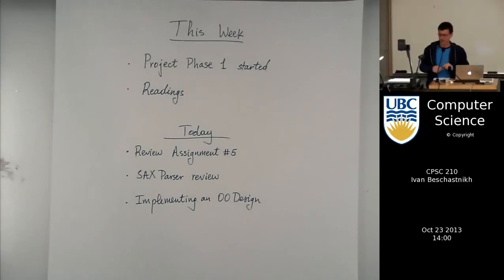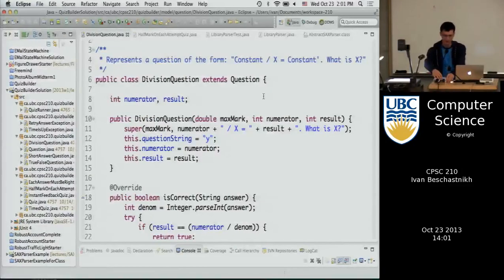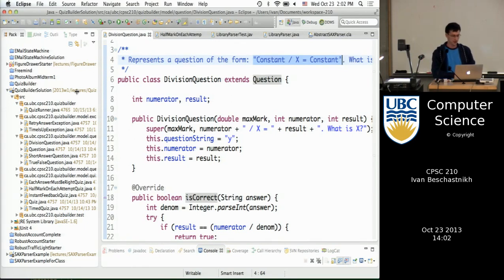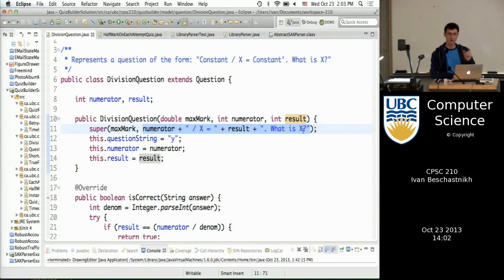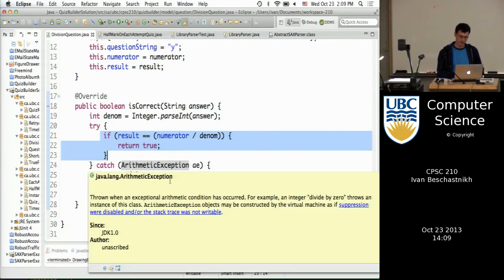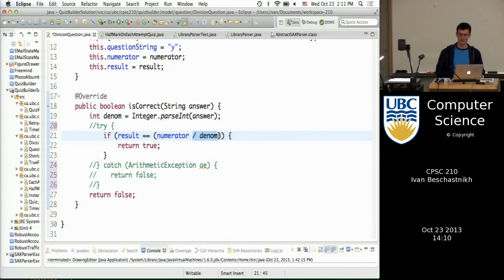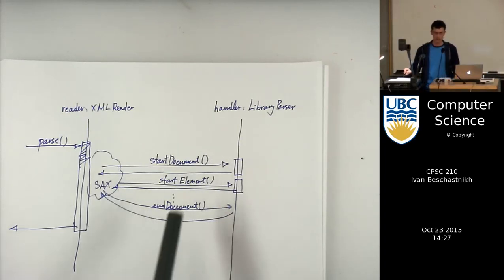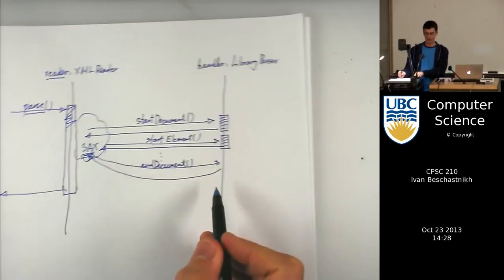Lecture on 10/23/2013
oo-design,xml-parsing